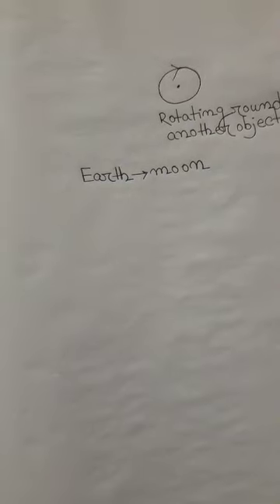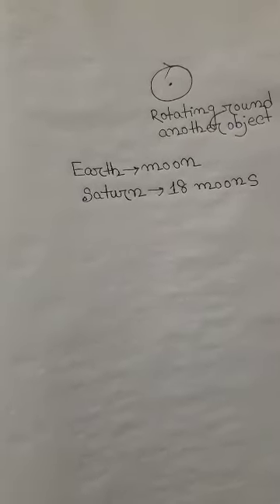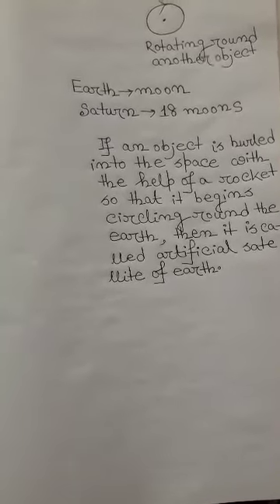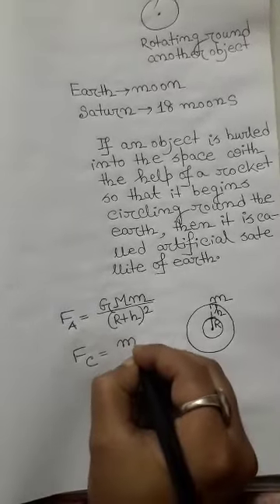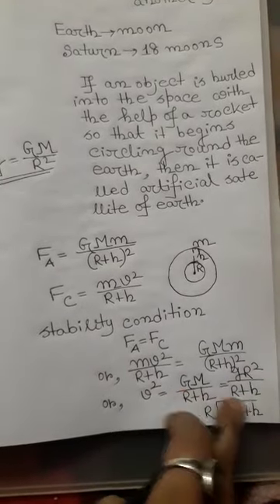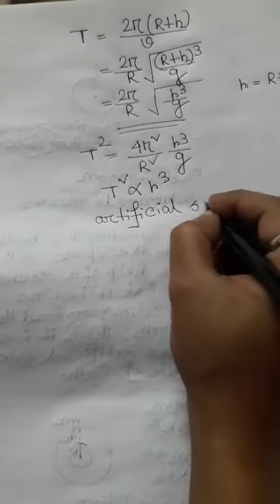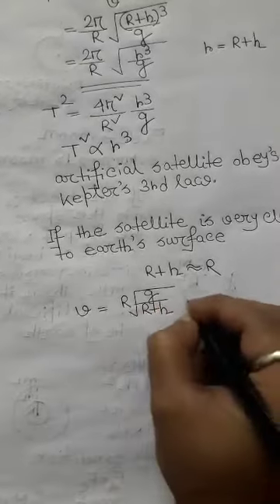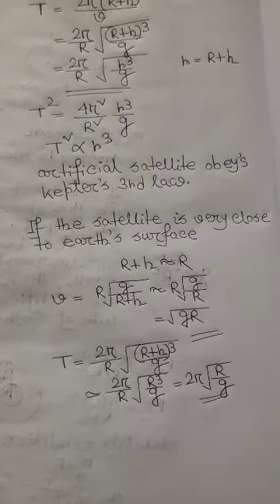ORBITAL VELOCITY & TIME PERIOD OF REVOLUTION OF AN ARTIFICIAL SATELLITE, LECTURE-7